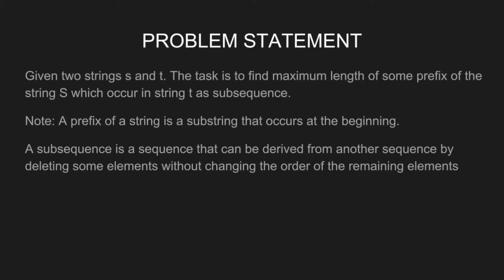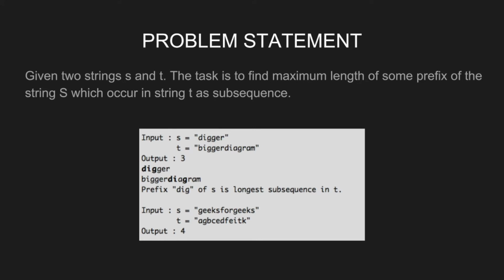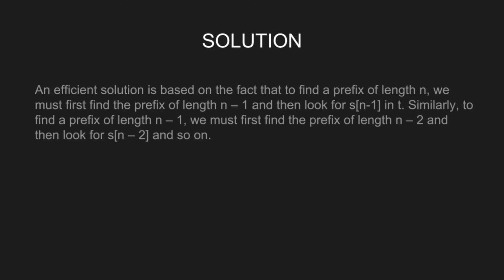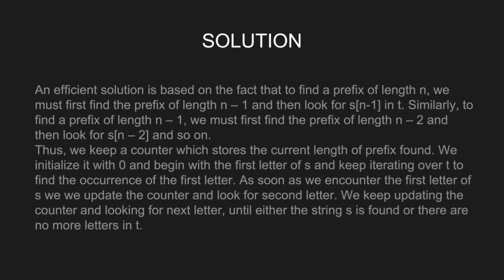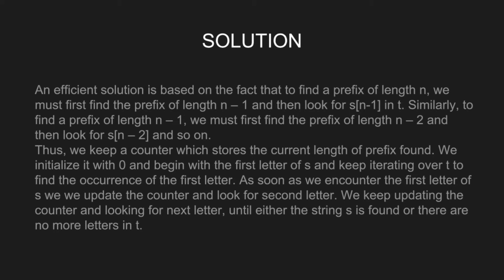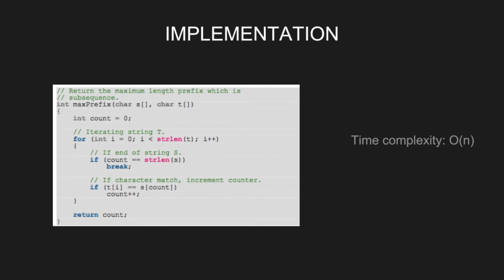Maximum length prefix of one string that occurs as subsequence in another | GeeksforGeeks